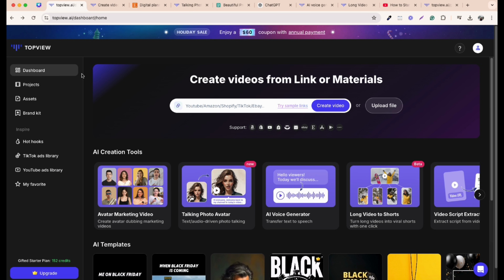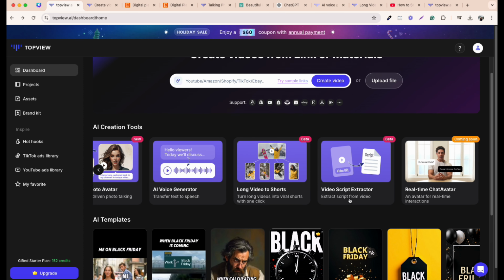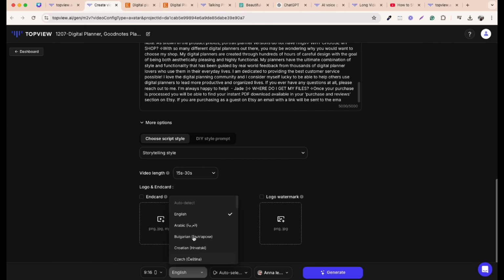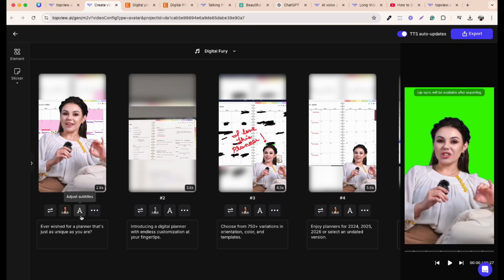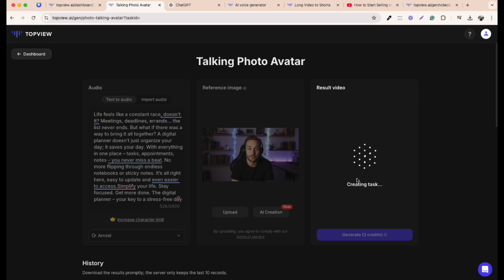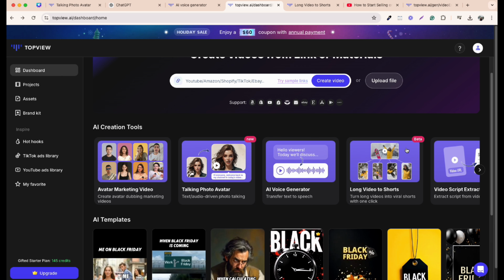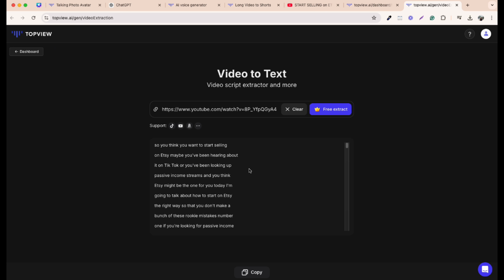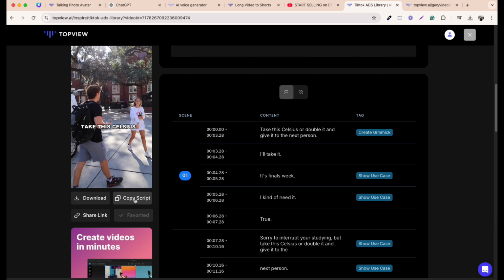How to Create Viral Videos using AI in just One Click!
Are you ready to create viral videos? and start creating viral content with just one click! Don’t miss out on the easiest way to edit, enhance, and go viral!

▶▶▶ 🩷🩷🩷 AVAILABLE NOW!!! 🩷🩷🩷
Step-by-step Guide on how to sell Digital Products this 2026

Hello, I'm Jecka! A VA, digital product seller, and content creator from the Philippines!

🔹  Topview is the ultimate AI-powered video editor designed to help you create viral videos with just one click!

🔹  Whether you're a creator, marketer, or business, Topview makes it easy to turn any link or media asset into a dynamic, engaging video ready to capture attention.

🤖 Topview is perfect for anyone who wants to produce high-quality, viral videos without spending hours on editing.

💡 Whether you're posting for fun or promoting your brand, Topview empowers you to create content that resonates.